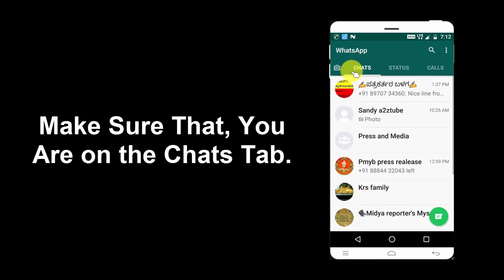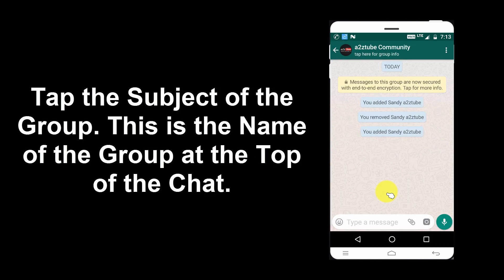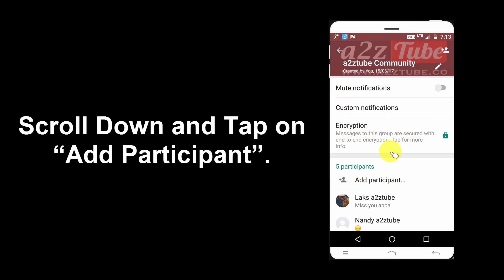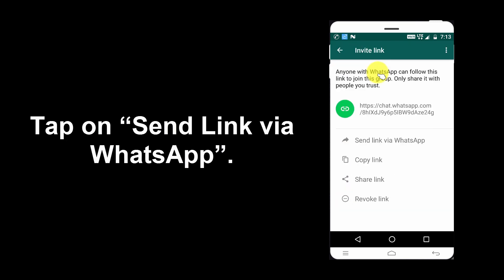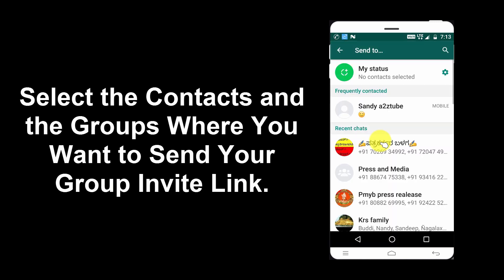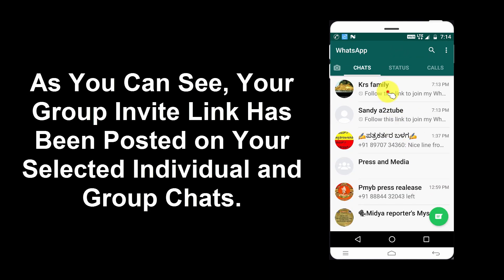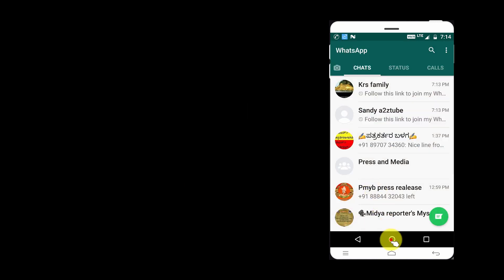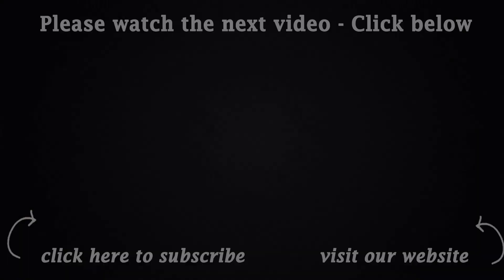How to Create Group Invite Links in WhatsApp on an Android Device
How to Invite Members to Groups via Links in WhatsApp on an Android Device?
1. Go to Your Phone Menu.
2. Find WhatsApp.
3. Tap on the WhatsApp Icon.
4. Make Sure That, You Are on the Chats Tab.
5. Open the Group Chat to Which You Want to Invite Members.
6. Tap the Subject of the Group. This is the Name of the Group at the Top of the Chat.
7. Scroll Down and Tap on “Add Participant”.
8. Tap on “Invite to Group via Link”.
9. Tap on “Send Link via WhatsApp”.
10. Select the Contacts and the Groups Where You Want to Send Your Group Invite Link.
11. As You Can See, Your Group Invite Link Has Been Posted on Your Selected Individual and Group Chats.
12. This is How You Can Invite Members to Groups via Links in WhatsApp on an Android Device